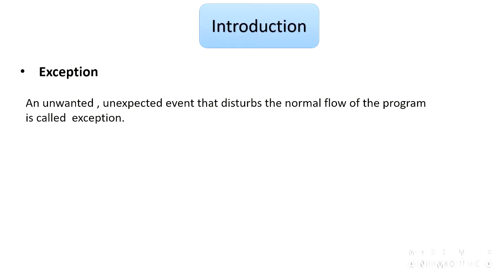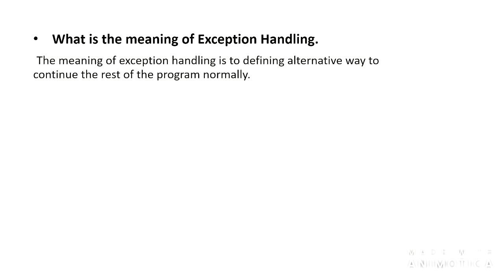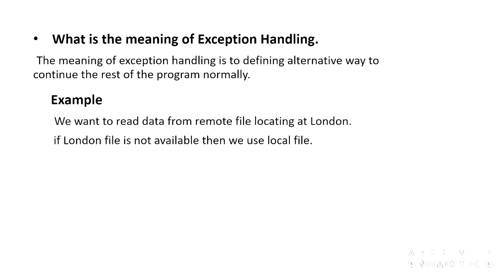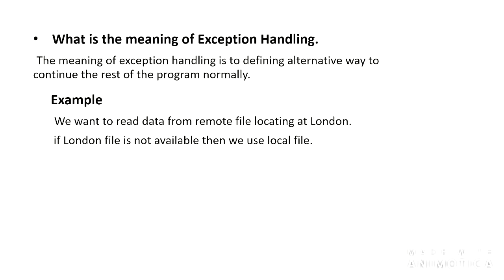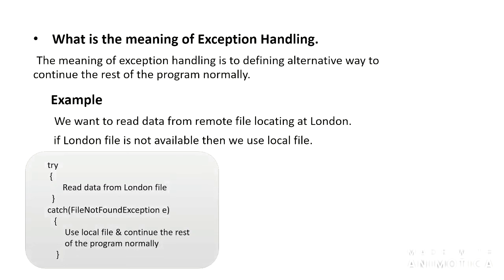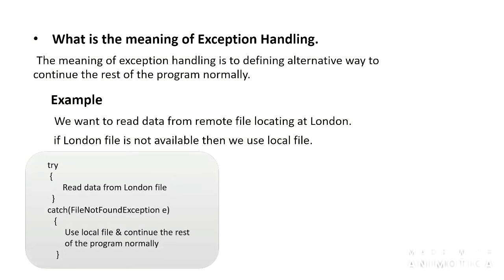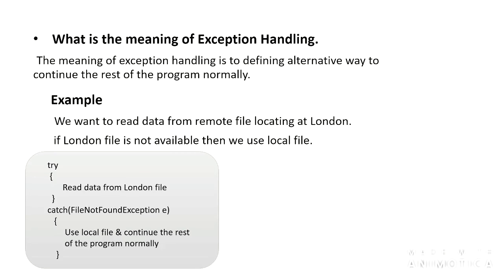Introduction in Exception Handling in JAVA full Tutorial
This video is basically based on Introduction to Exception handling.
In this lecture we are going to learn the Following terms:
1) What is an Exception.
2) What is the need for Exception Handling.
3) What is the meaning of Exception Handling.

connect in Telegram and do Group Discussions.
PDF will be available there.
check for latest vidios.

join Group  Facebook
intresthy classes

Any dought you can ask Both my Facebook group page and Instagram.